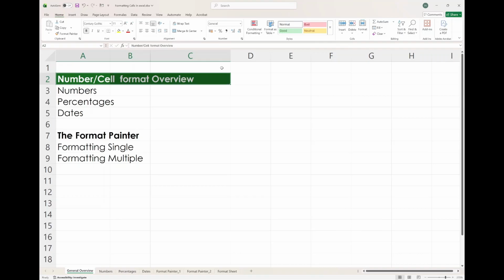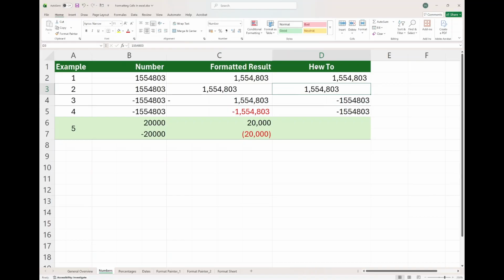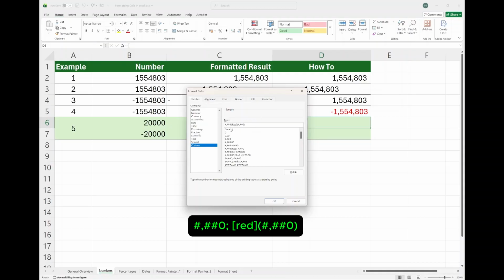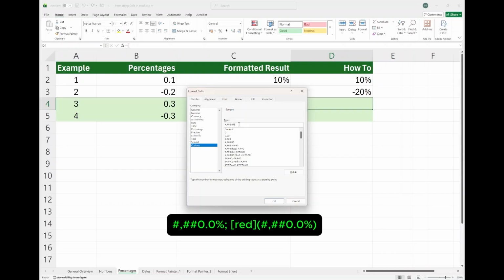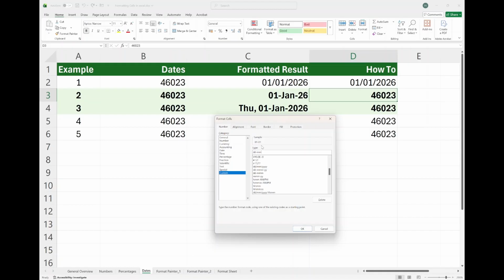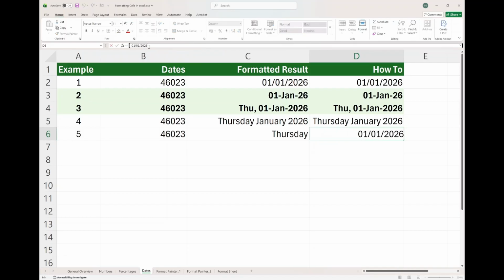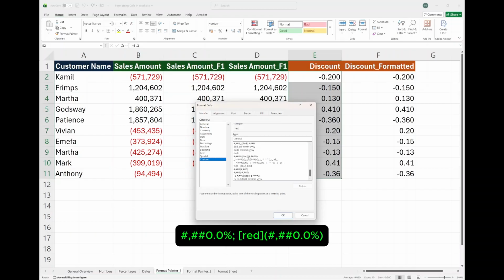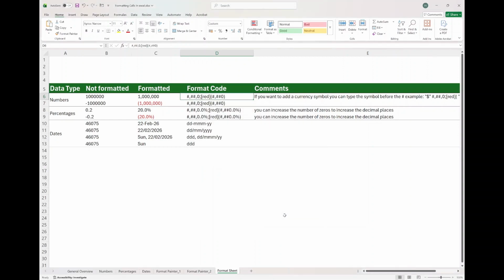Make Your Excel Look Professional (Step-by-Step)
Want your Excel sheets to look clean, organized, and truly professional? In this video, I’ll show you simple cell formatting techniques that can instantly transform how your data looks and feels.
You’ll learn how to:
• Format positive and negative numbers/percentages for better readability
• Convert raw numbers into proper date formats
• Use Format Painter to quickly apply consistent styling
• Make your spreadsheets easier to understand at a glance

Aside learning how to do this, you will also be learning additional knowledge on how excel works.

If you click on the link and it opens in google sheets, select file -- download -- Microsoft excel

Timecodes
0:00 - Intro and overview
0:31 - Number formatting Methods
4:03 - Recommended Number format style
6:45 - Recommended Number format style (Adding Currency Symbols)
7:25 - Percentage formatting Methods
7:52 - Recommended Percentage formatting Style
9:30 - Date formatting Methods
13:58 - Format Painter Overview
15:02 - Format Painter in Action (Single Use)
16:49 - Format Painter in Action (Multiple Use)
18:37 - Format Sheet for Reference
19:21 – Final Remarks